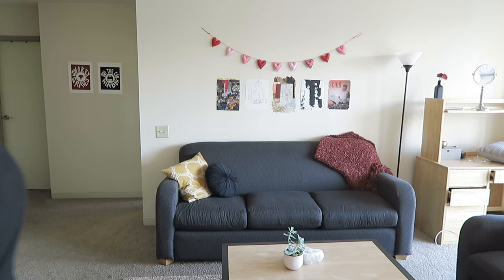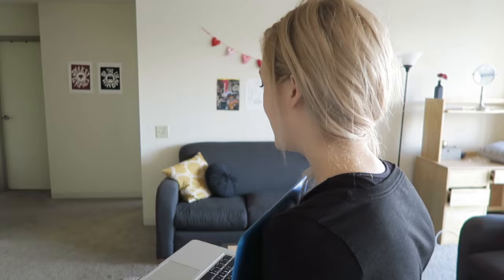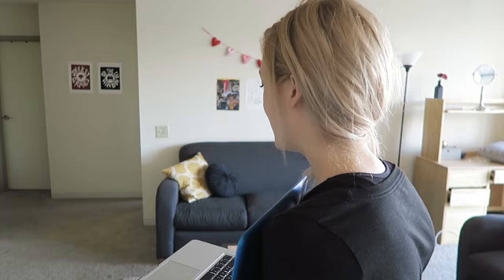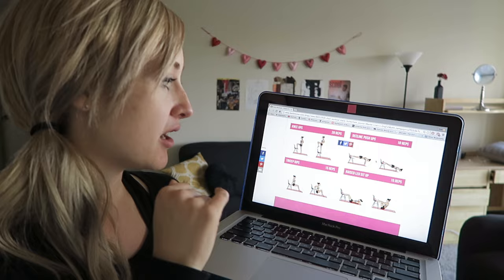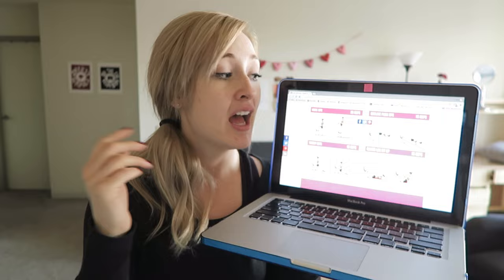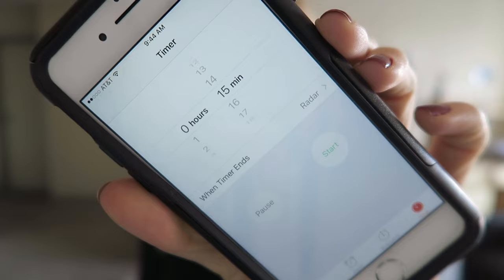Kayla Itsines BBG Chair Workout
LINKS & OTHER FUN THINGS ↴

►Become A BBG SISTER!